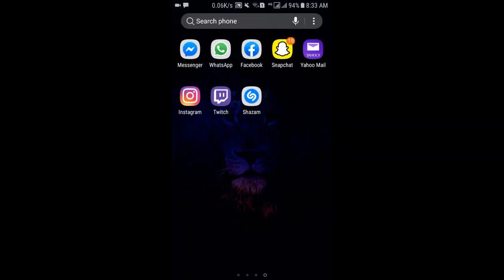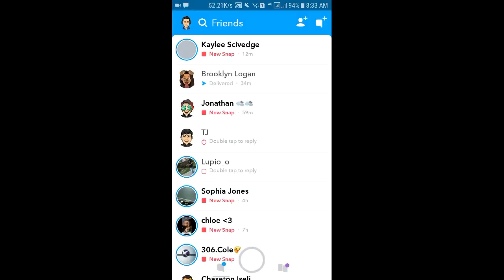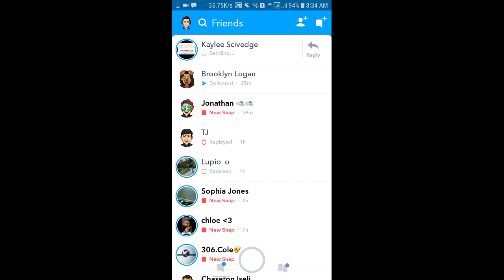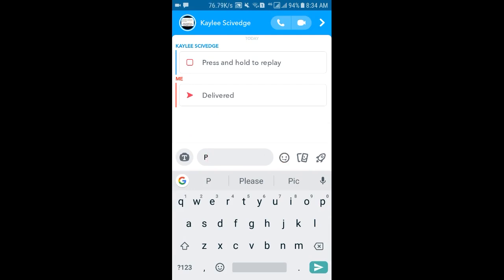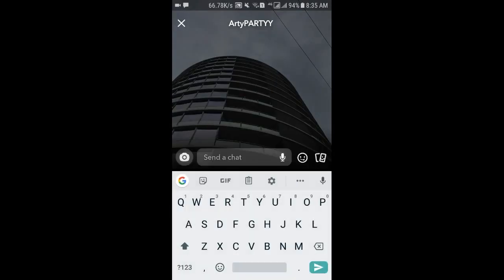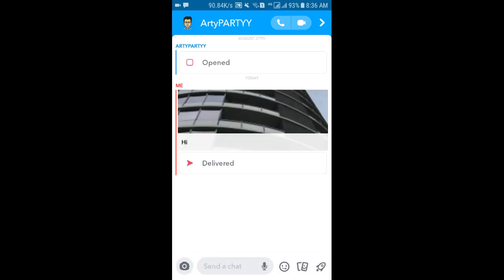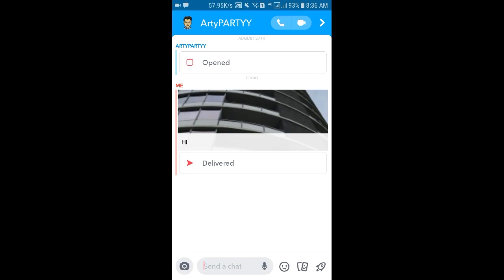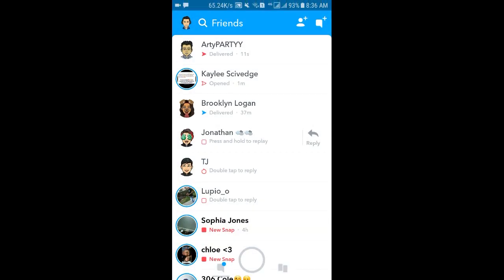How To Reply On Snapchat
This Snapchat Video tutorial will show How To Reply On Snapchat using new updated Snapchat App.